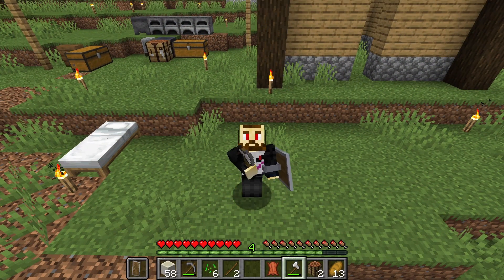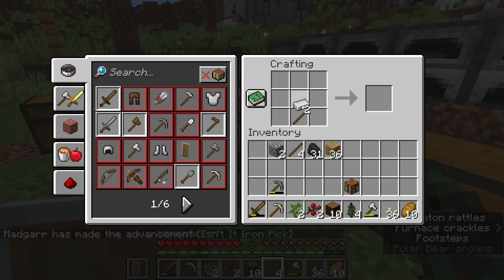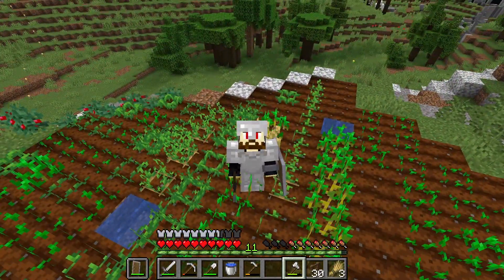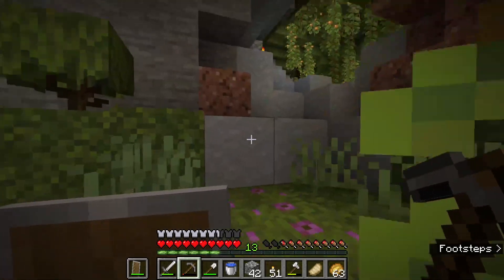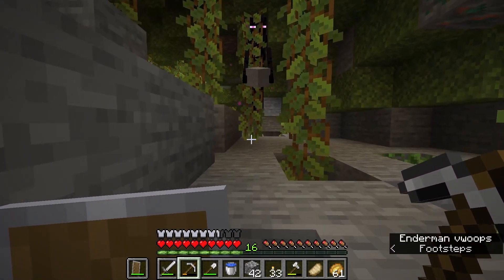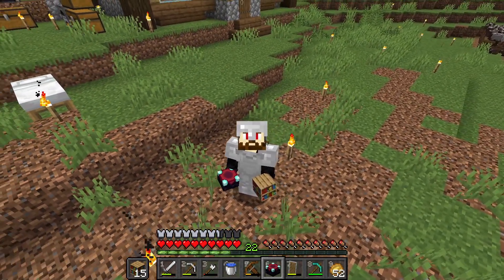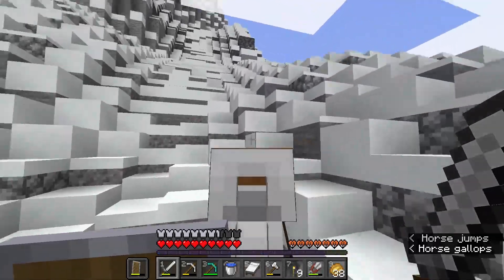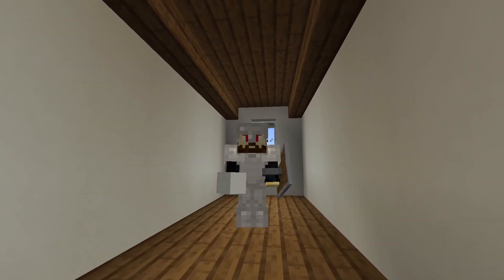DIAMONDS and DEATH | Unknown Empire SMP | Episode 1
Welcome to the Unknown Empire SMP!

In this episode we get started with some essentials, we get enchanting by building a pretty enchanting area. And to top of the episode we build our starter base!

Of course it wouldn't be an SMP without some fun with server mates! We see the demise of a friend and accidentally let a creeper blow up his stuff.